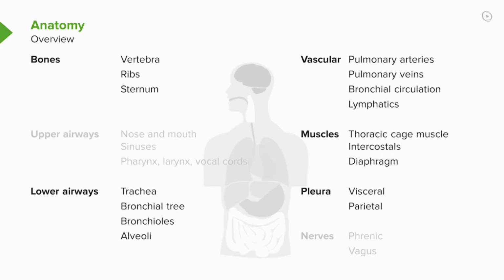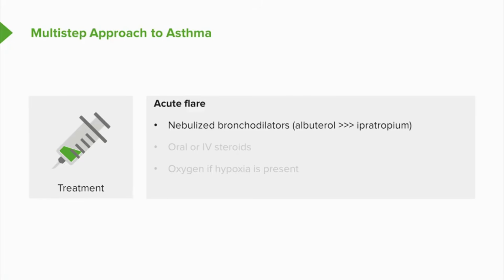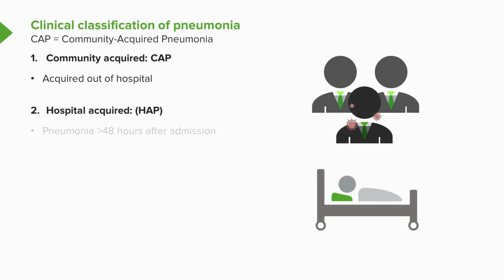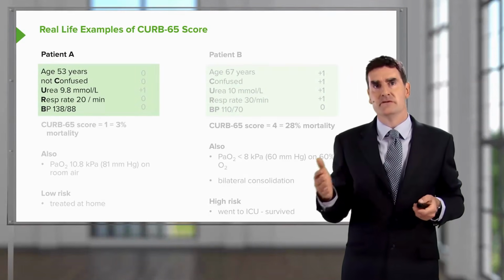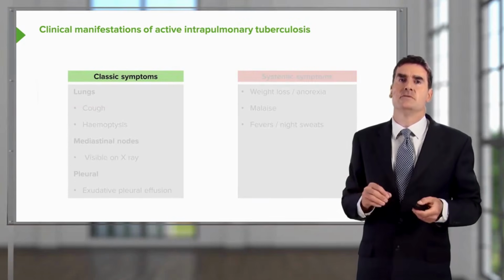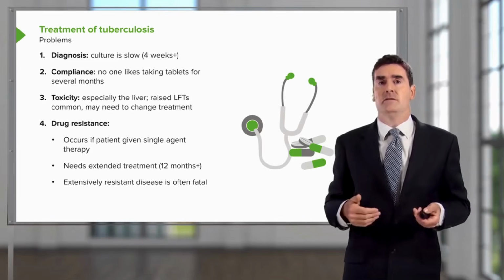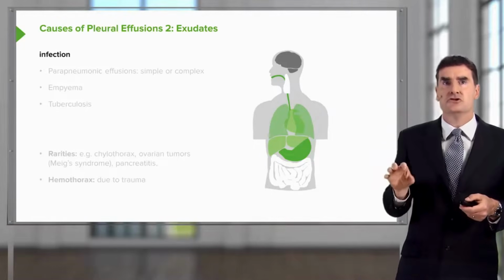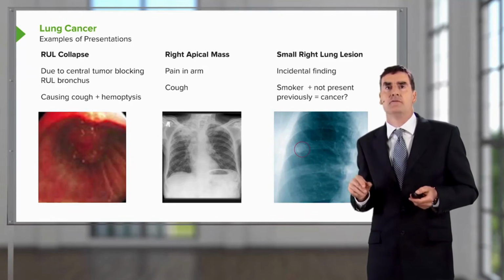Respiratory Medicine Crash Course | USMLE High-Yield Review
► CHAPTERS 🤓
0:00:00 Lung Anatomy
0:01:54 Oxygenation & Fluid Balance
0:04:17 Asthma: Subtypes and Diagnosis
0:10:55 Asthma Pharmacology & Treatment
0:19:17 COPD: Clinical Signs
0:24:01 COPD Diagnostics: Lung Function Tests Explained
0:29:54 Pneumonia: Diagnosis, Types & Management
0:54:01 Tuberculosis: Pathogenesis, Diagnosis & Treatment
1:24:09 Pulmonary Emboli
1:30:22 Pleural Disease Introduction
1:34:16 Pleural Disease: Transudates vs. Exudates
1:39:15 Interstitial Lung Disease (ILD): Overview 1:43:15 Pulmonary Fibrosis
1:46:56 Lung Cancer and Tumors: Overview
1:50:06 Lung Cancer and Tumors: Presentation

► This high-yield Cardiology compilation is designed for medical students preparing for USMLE-style exams and clinical rotations. It brings the core cardiology workflow into one structured review—from foundational heart anatomy and circulation to bedside physical assessment, ECG fundamentals and systematic interpretation, major cardiac pathology patterns, heart failure concepts and management, key cardiovascular pharmacology (beta blockers), and emergency medicine essentials for cardiac arrest and shockable rhythms.

You will start by building a clear mental map of cardiac structure and function, including chambers, valves, and the electrical conduction system, then connect that to real clinical evaluation with the cardiovascular exam. From there, the compilation walks through how to approach ECGs step-by-step, reinforcing pattern recognition and a consistent interpretation sequence that supports board-style questions.

The second half focuses on disease frameworks that frequently appear in vignettes—cardiac pathology overview, cardiomyopathy essentials, and an in-depth heart failure section covering definition, pathophysiology, major types, causes, and therapy. The review closes with high-yield pharmacology and emergency medicine segments that link physiology to immediate management decisions, including cardiac arrest basics and advanced life support principles.

If you are using this for exam prep, watch straight through for a complete systems review or jump to the chapters to target your weak areas, then test yourself with practice questions to lock in the reasoning patterns.